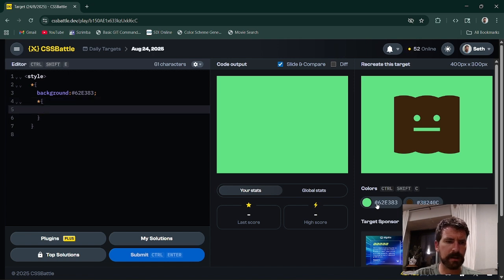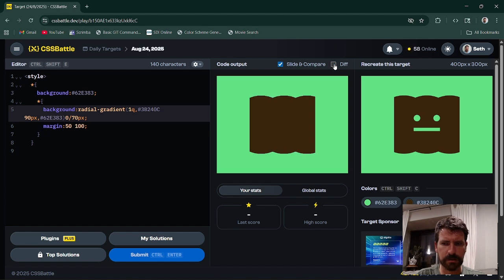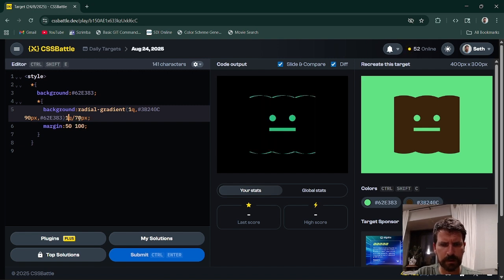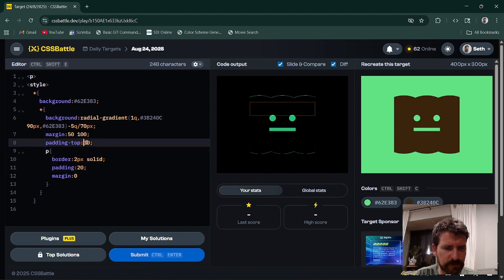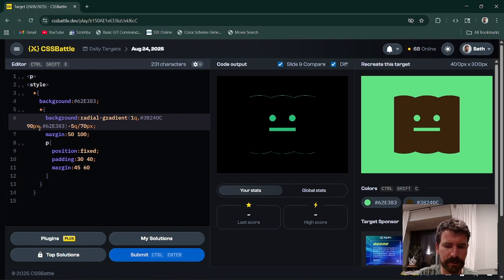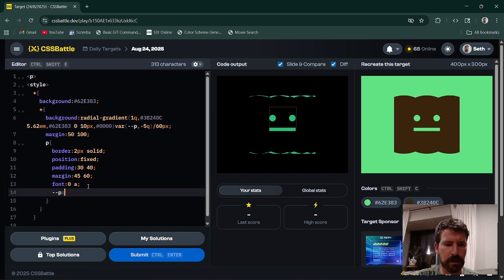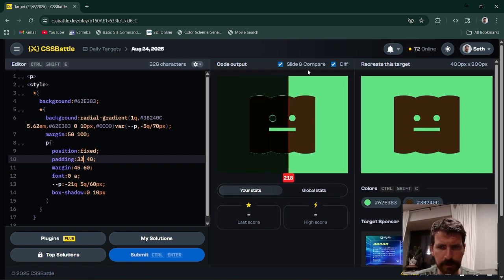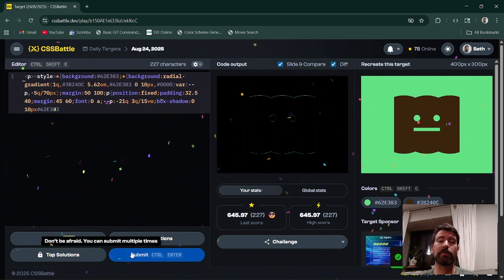CSS Battle Daily Challenge 8-24-25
Not the best solution today but it might have potential with some adjusting. I probably could have combined the elements and only used one background. I did hide a radial gradient inside the first one and revealed it with font, I liked that trick. Final character count: 227.